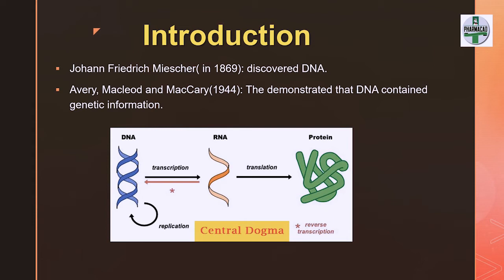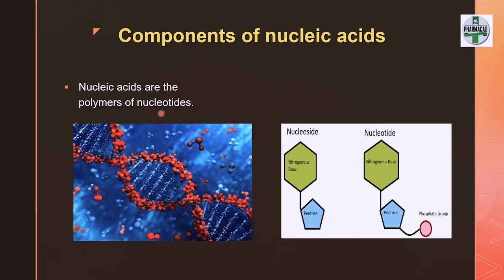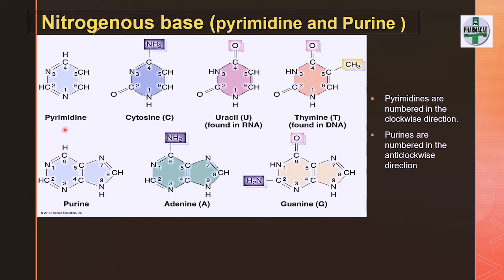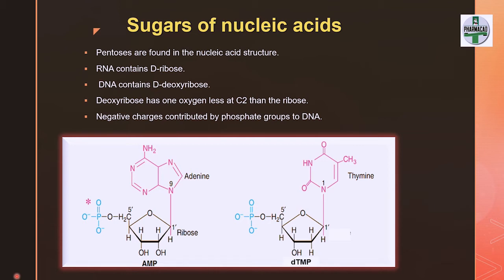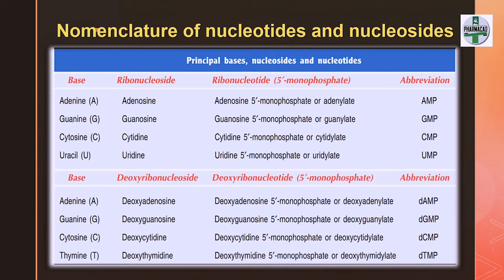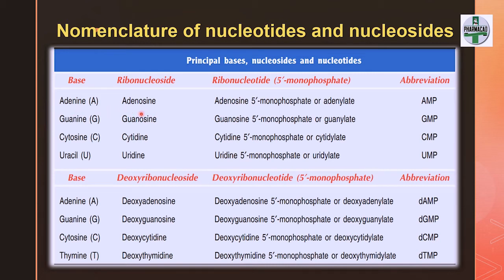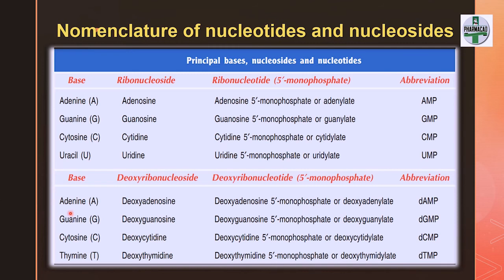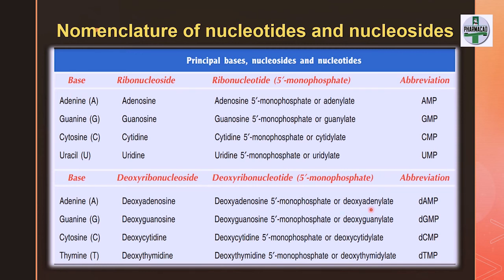Nucleic acids Part 1/4 Biochemistry - GPAT - NIPER - B Pharmacy - NTA - PCI - Pharmacad